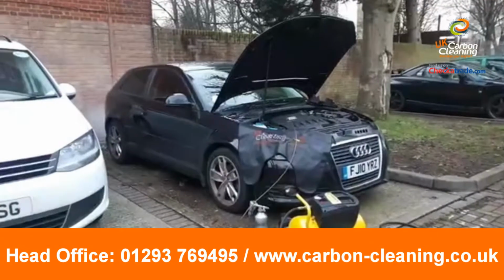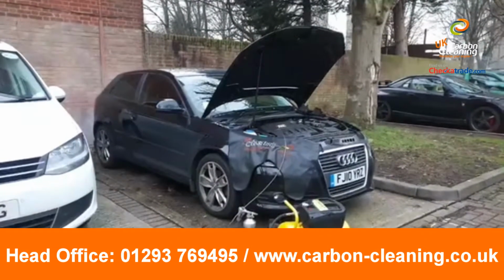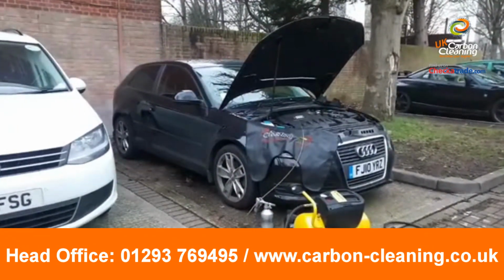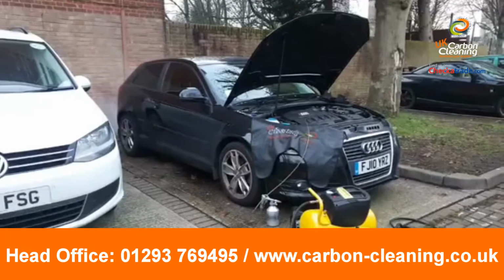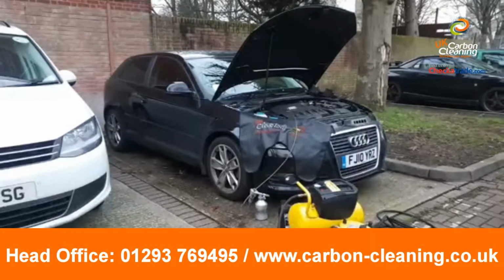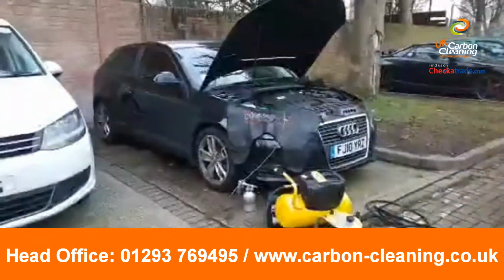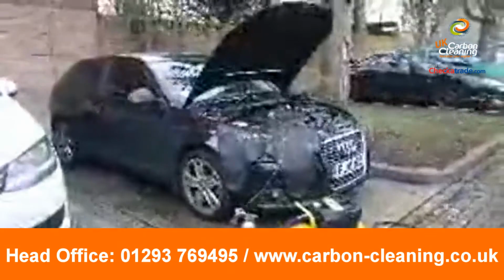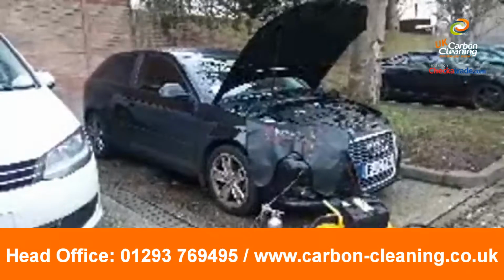Audi A3 2 0tdi DPF cleaning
This was another trade client who's clients Audi A3 had an extremely highly clogged DPF. We performed both an engine carbon clean and DPF clean to resolve the issue.
To find your local mobile technician for engine carbon cleaning, DPF cleaning and remapping